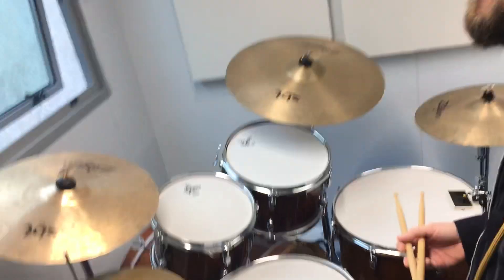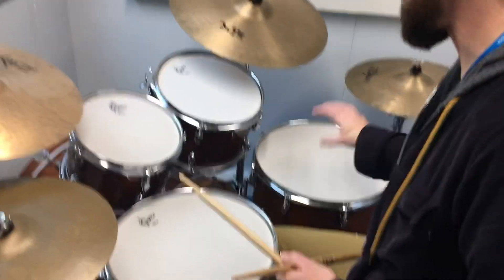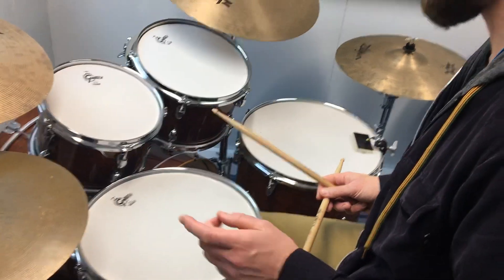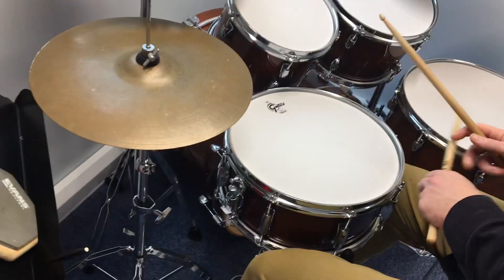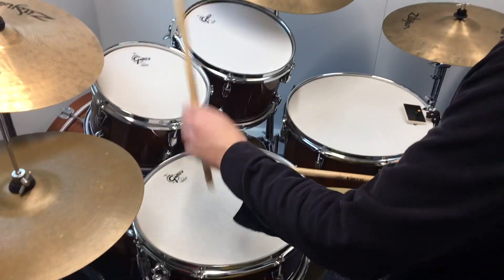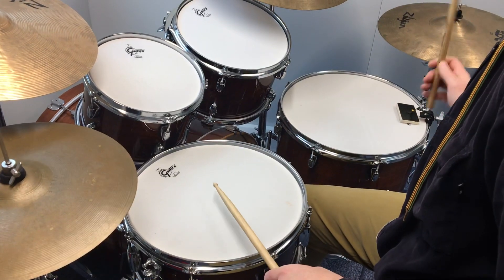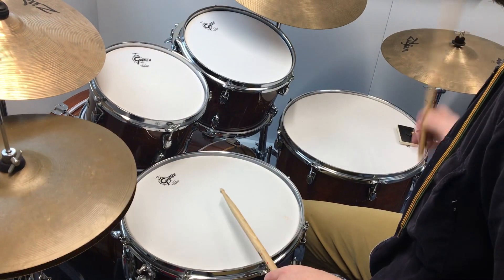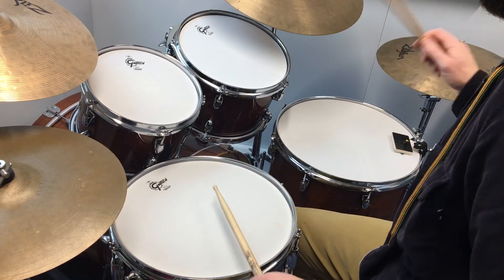Paradiddle Combination applied to kit